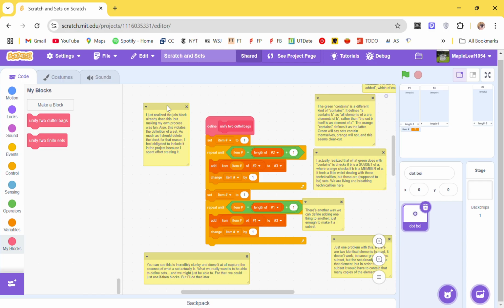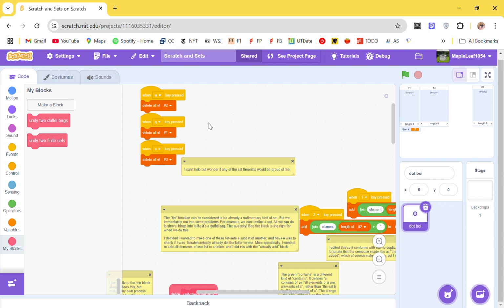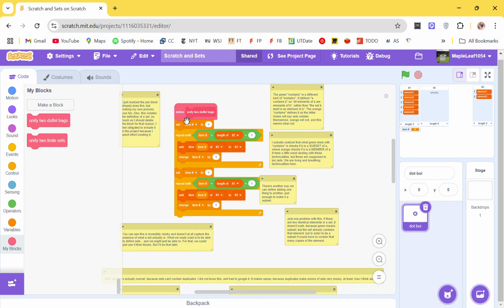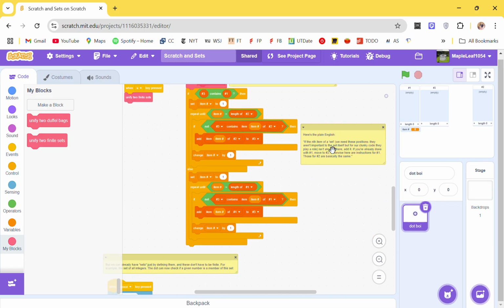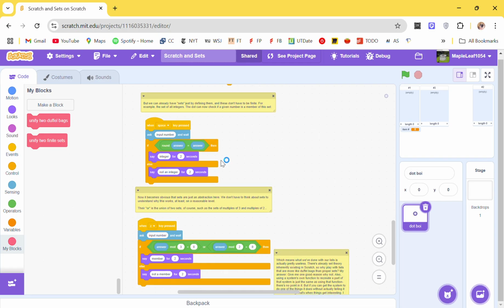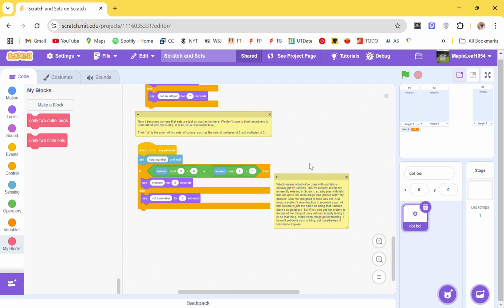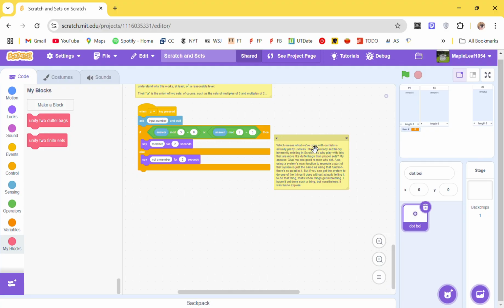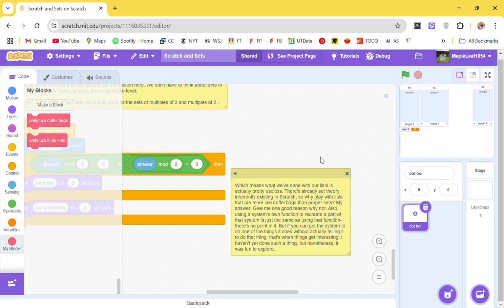Scratch and Sets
these are more like duffel bags than sets. for a school project